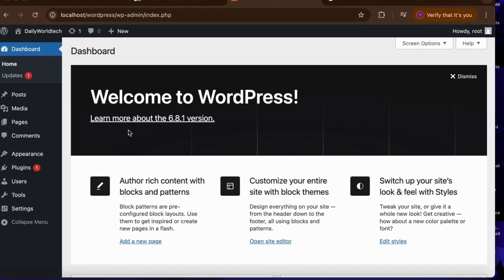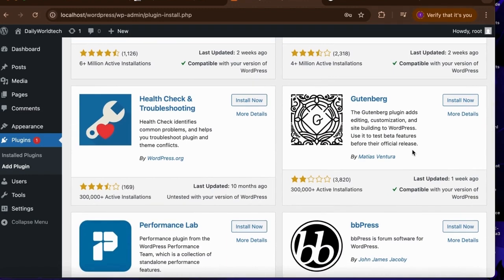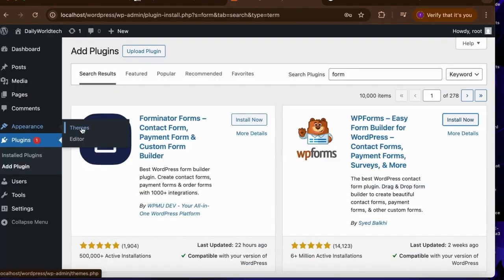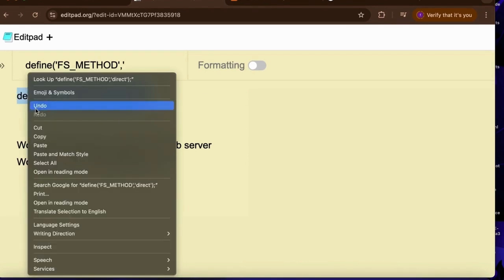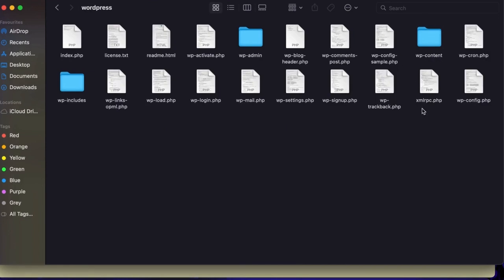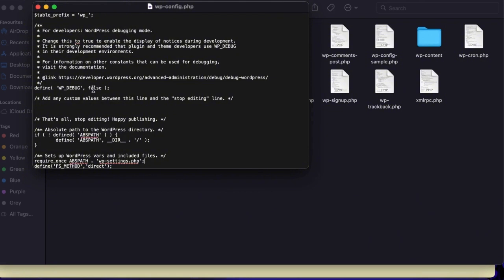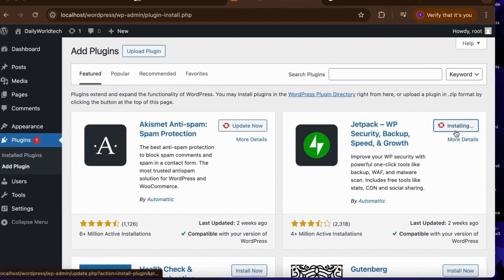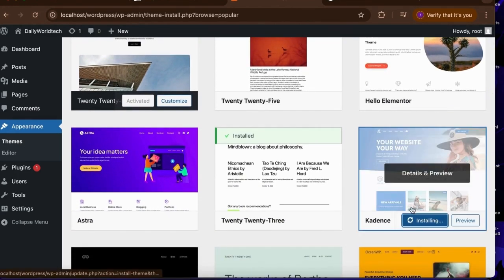How to Fix “WordPress Needs to Access Your Web Server” | FTP Credentials Error [100% Working]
To perform the requested action, WordPress needs to access your web server” or being asked for FTP credentials when installing plugins or updating WordPress?

In this video, I’ll show you the quick and easy solution to fix the WordPress FTP credentials error — no technical skills required.

config.php code
define('FS_METHOD','direct');